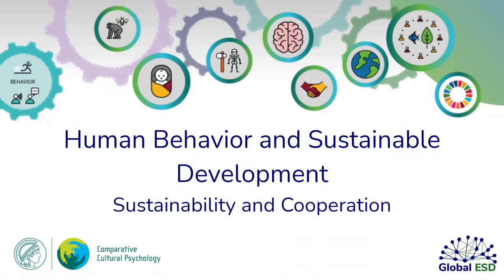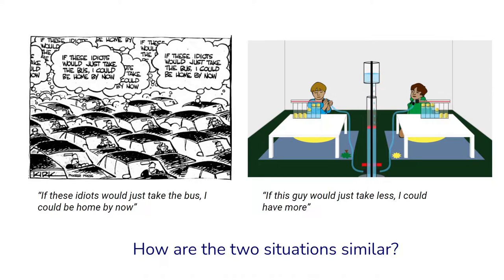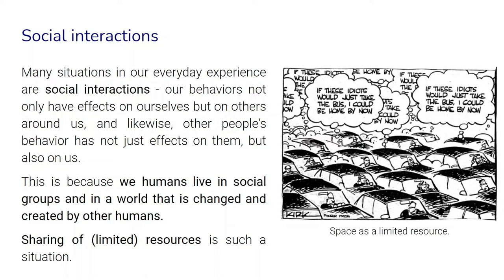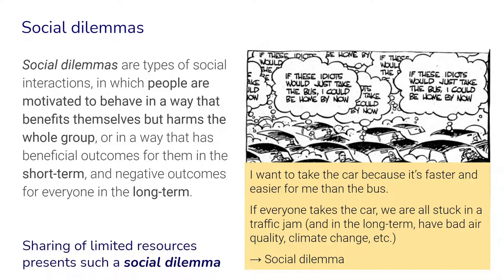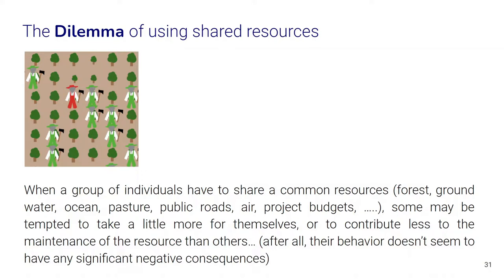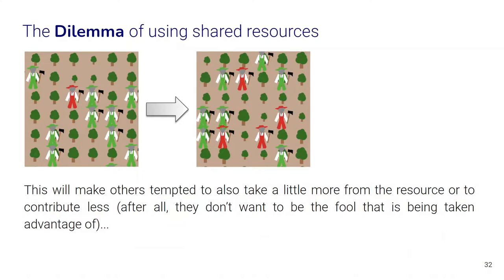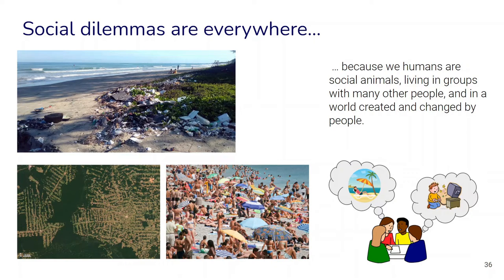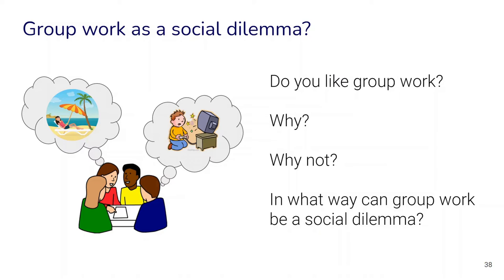HBSD Week 4 Social dilemmas and Tragedy of the Commons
Part of week 4 of the module Human Behavior and Sustainable Development, where we explore the concepts of social dilemmas and the Tragedy of the Commons